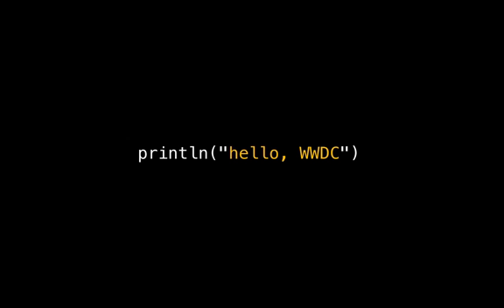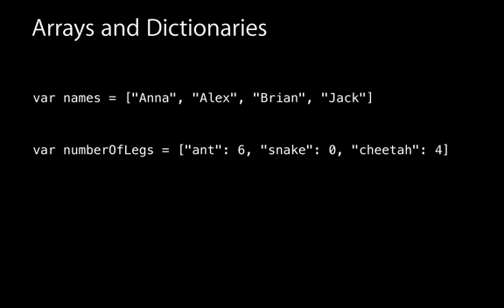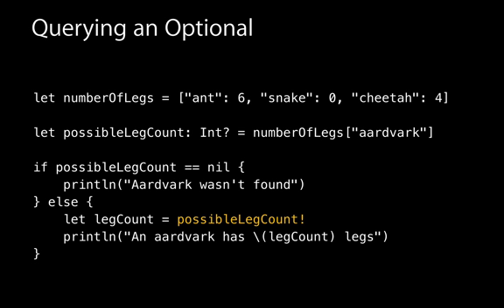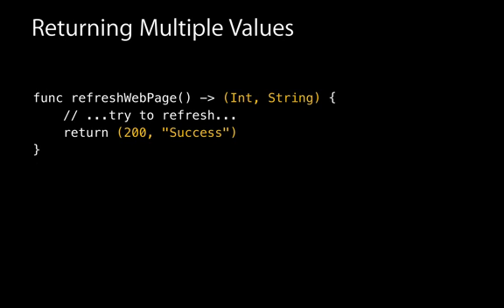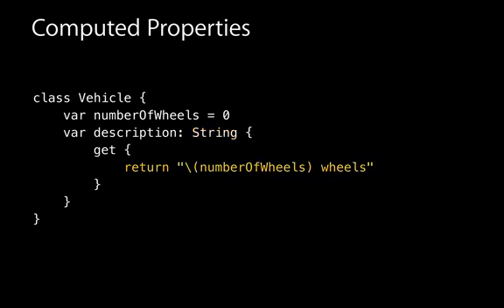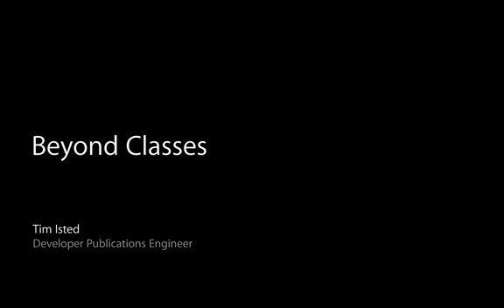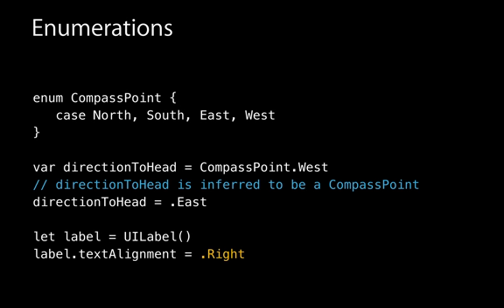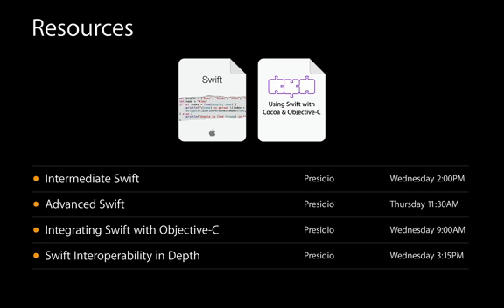402 sd introduction to swift